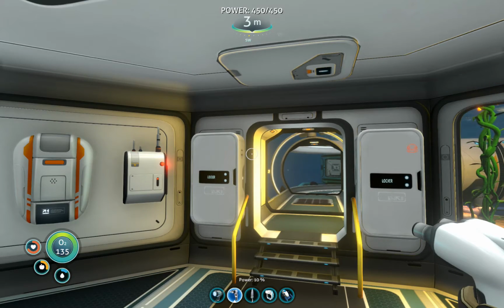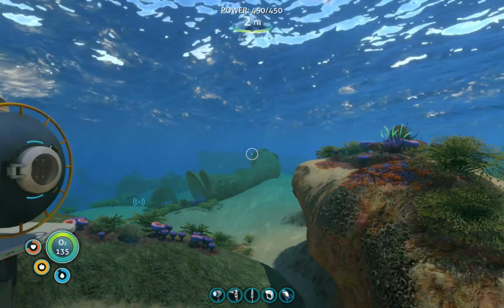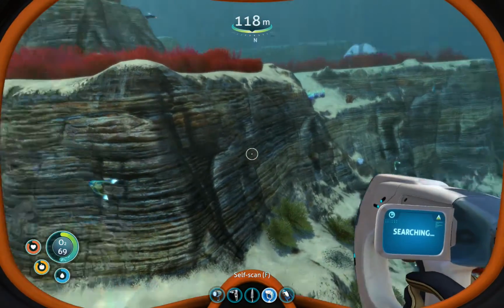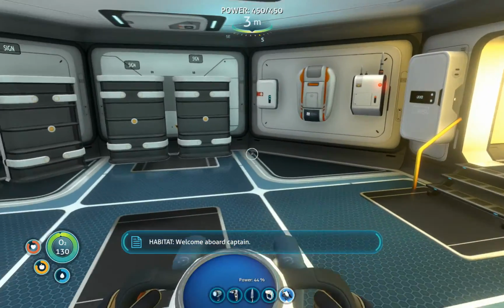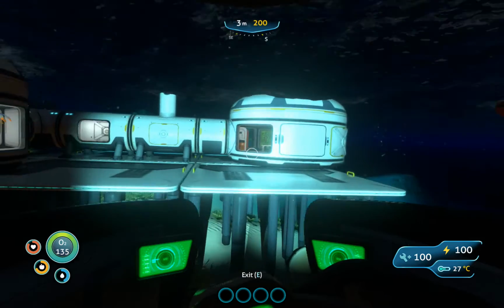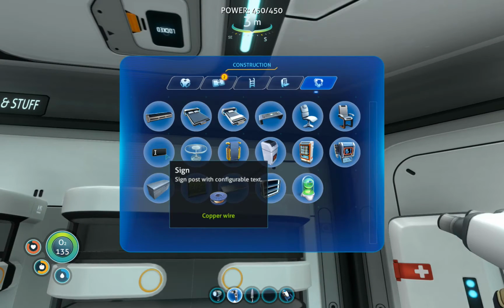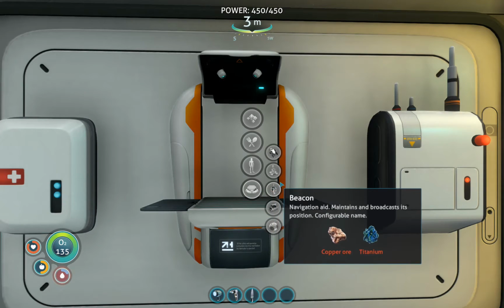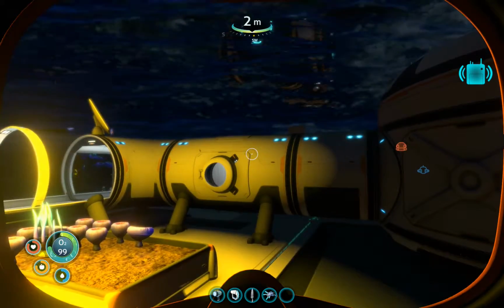Subnautica Release Ep 8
Alone in a vast alien ocean, I struggle to find food, water, and other resources.  And sometimes I just look at all the pretty fish.  It's Subnautica's full release out of Early Access!  Enjoy.